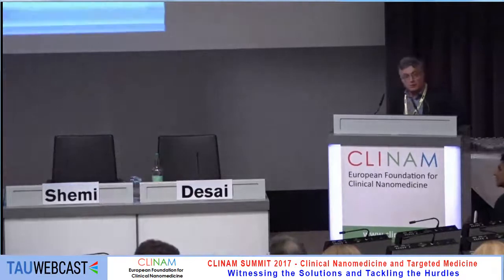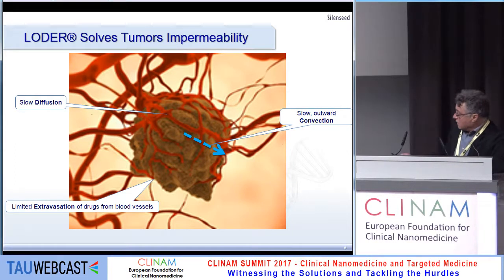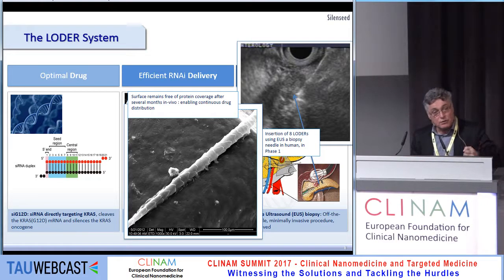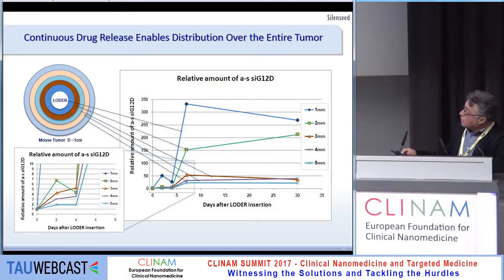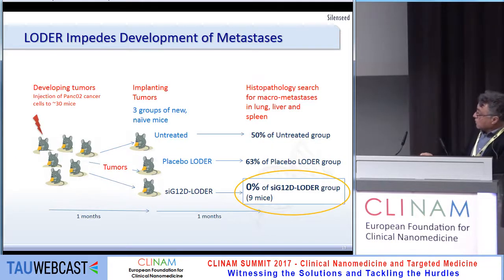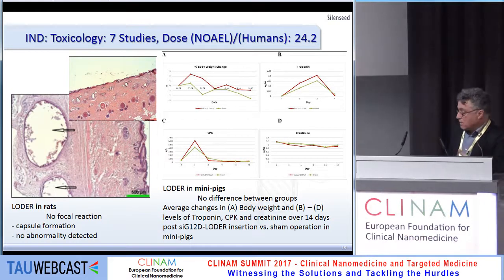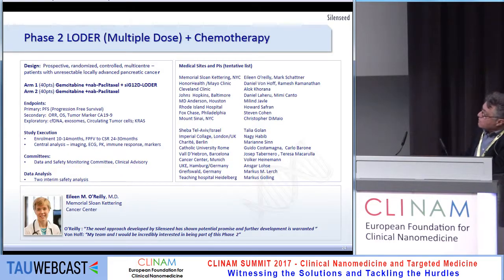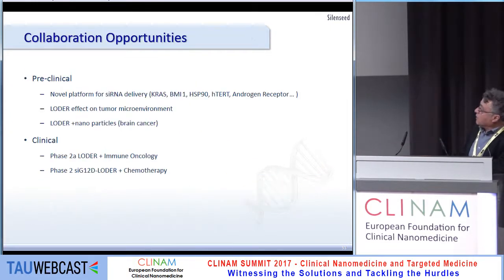RNAi Based Therapies for Solid Tumors – Clinical Evidence from Pancreatic Cancer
Dr. Amotz Shemi, Co‐founder and CEO, Silenseed LTD, Modi’in (IL)

39. Late breaking and Ongoing Trials 2
CLINAM 2017
Hall Montreal
10.5.17